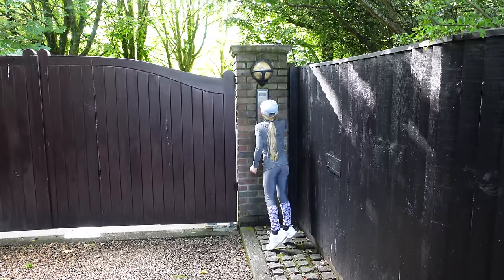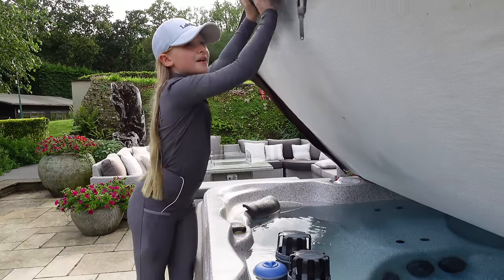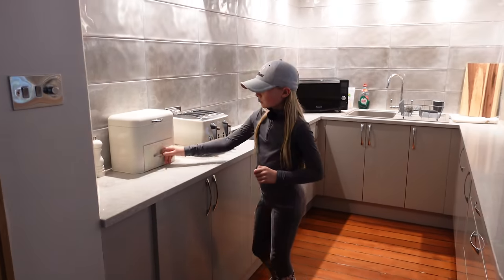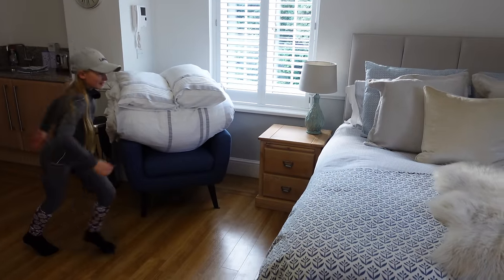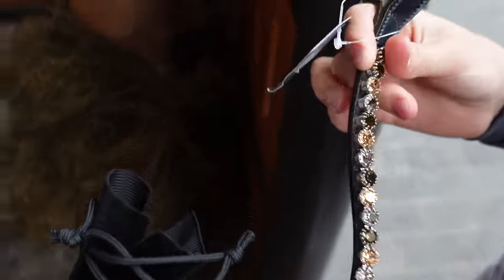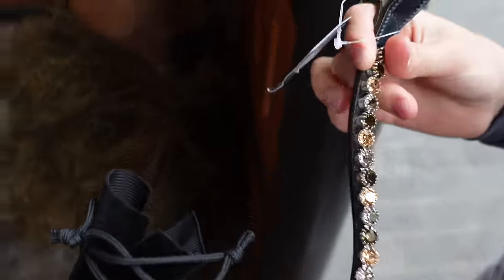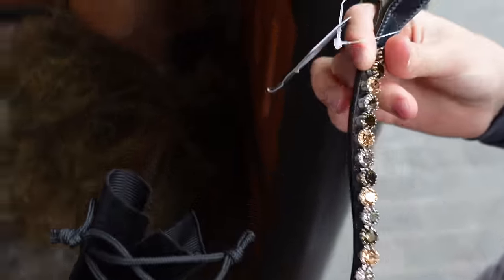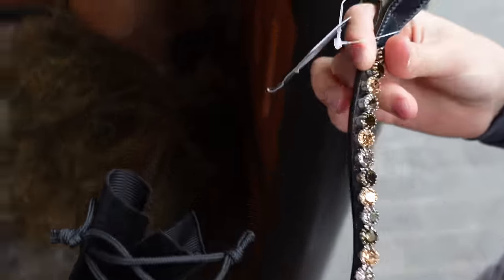HORSE HOLIDAY! UK STAYCATION - Harlow and Popcorn